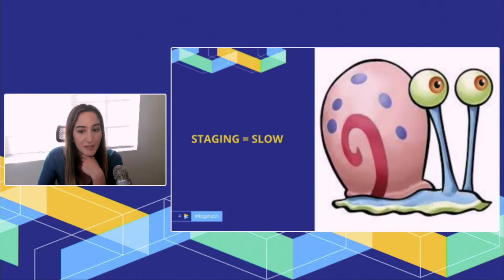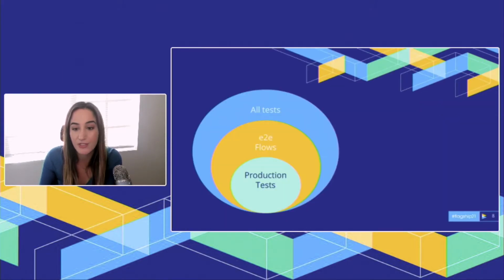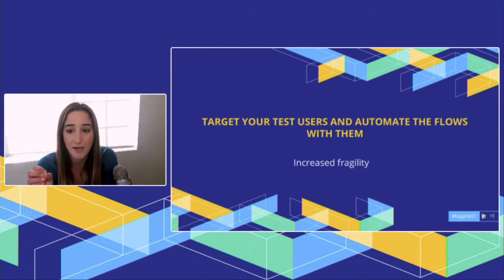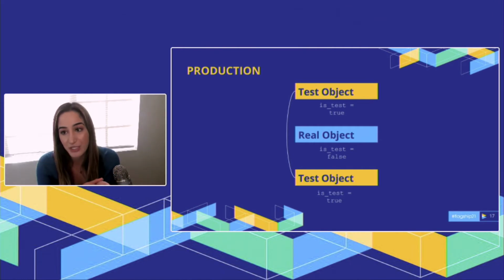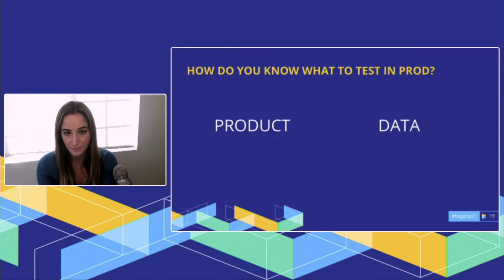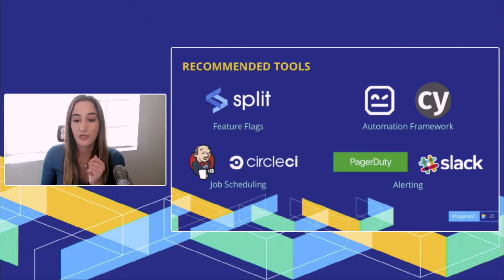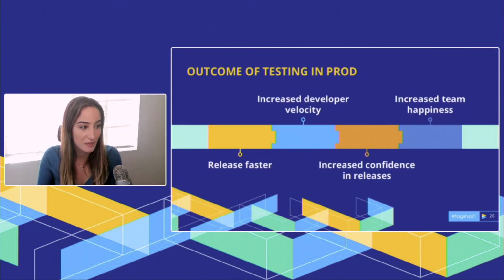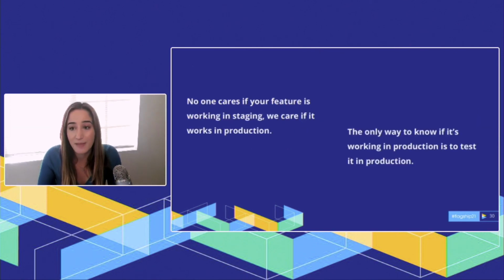Testing in Production: Zero to Hero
How do you know your feature is working perfectly in production?
In order to test proactively as opposed to reactively, try testing in
production! You will leave this talk with strategies to mitigate risk,
to better your understanding of the steps to get there, and to shift
your company’s testing culture, so you can provide the best possible
experience to your users. At the end of the day, we don’t care if your
features work in staging, we care if they work in production

Talia Nassi, Developer Advocate / Split ___________________________________________________